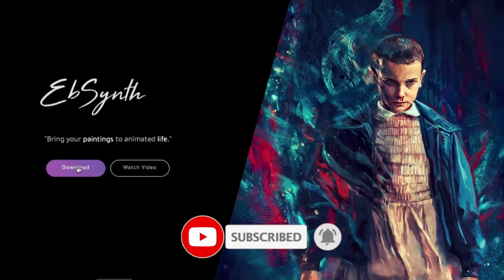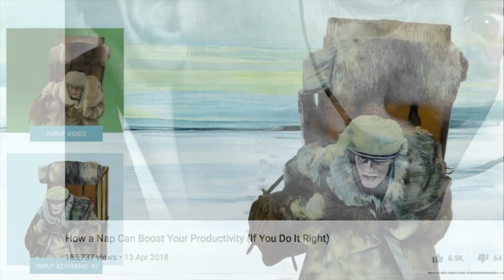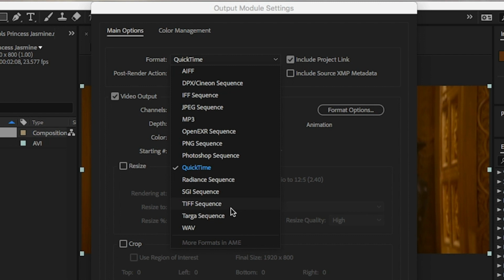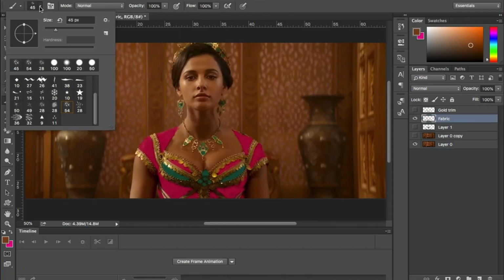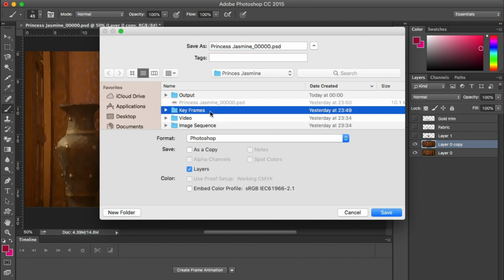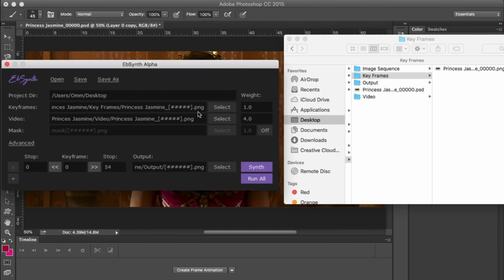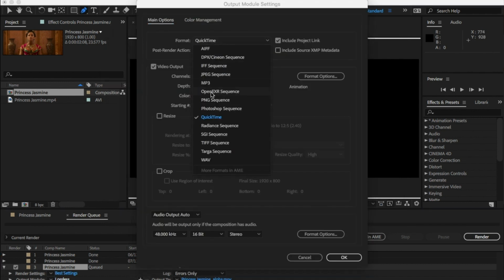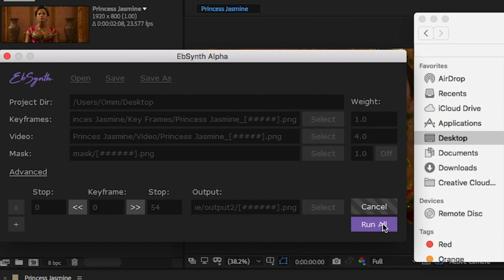Motion Animation Tutorial | Princes Jasmine with EbSynth (After Effects & Photoshop)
Use this FREE!! Software to animate any live footage by just painting one frame in photoshop and leaving EB Synth to do the rest.

✅ My EQUIPMENT

► Canon 70D